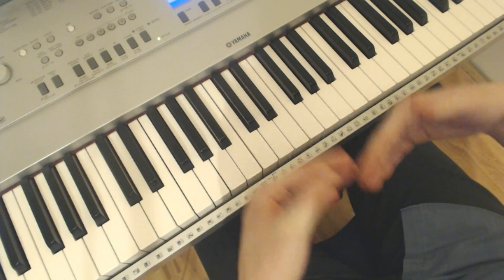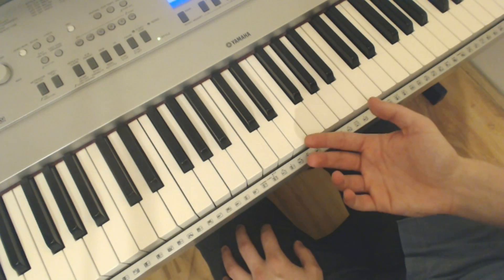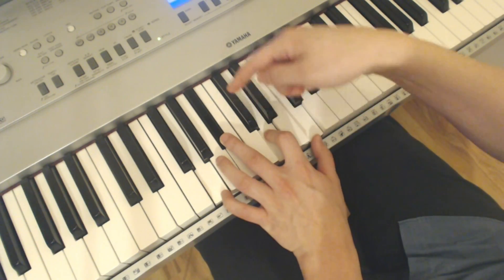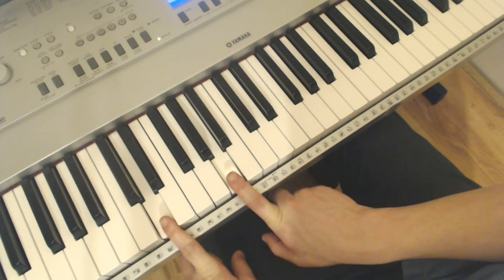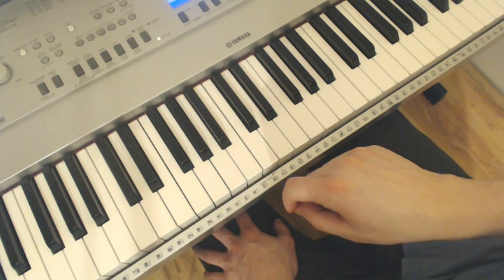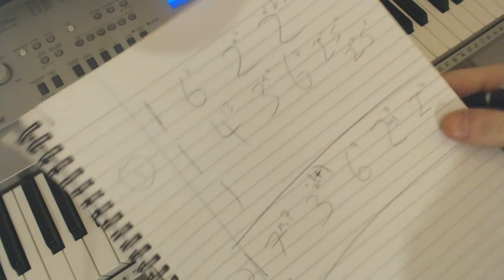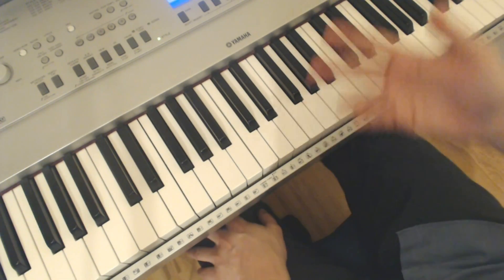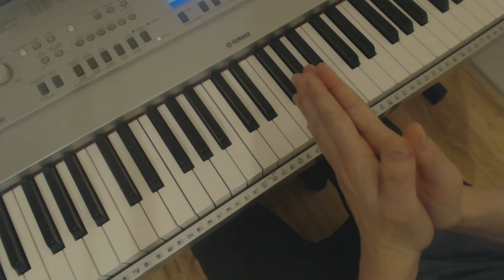I've Got the World on a String | Progressions Mastery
As with most jazz songs, this one follows the very standard and predictable 6/2/5/1 progression.  By mastering such progressions, you indirectly learn hundreds of songs!  I plan to do more tutorials and constantly encourage you to master the chord progressions and structure before the melody... in your mind... so that your fluency and mind control become extraordinary.

Once the song is on your internal jukebox, study the chords and find patterns.  I provide that pattern in this video.  Then, since melody and improvisation are impossible without being able to play the chords fluently without stumbling or hesitating, confirm you know them; this is known as 'laying down' the chords.  Therefore, this video tutorial is primarily showing how I laid down the chords to confirm to myself that I know them.

The melody can be worked out from the score after, or by ear.

Some good versions I found (original) / (Ben Paterson) / (Love this guy!) (Very fluid and steady performance).